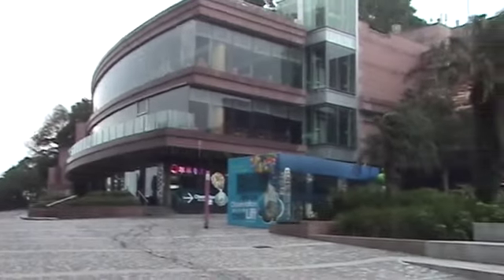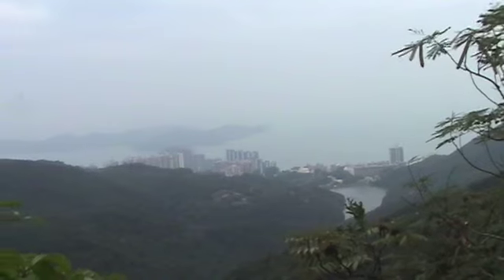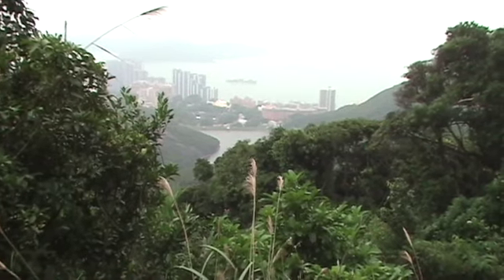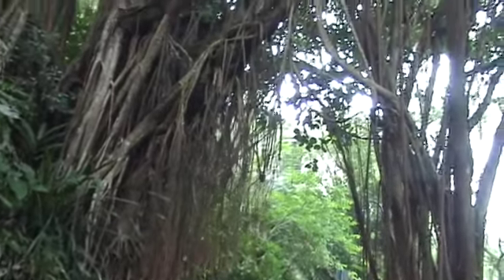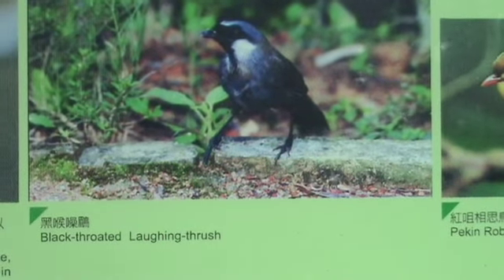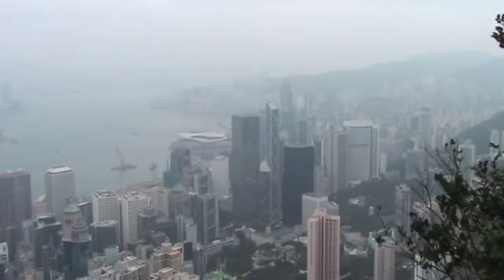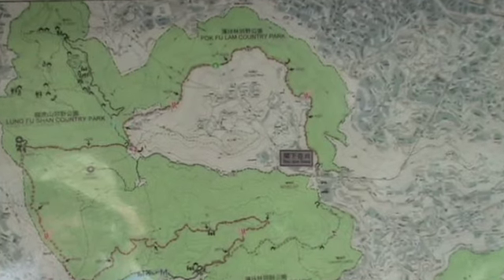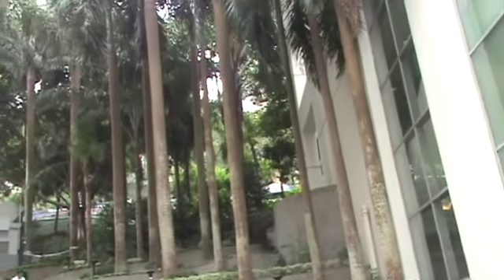China 134: Hong Kong: self guided walking tour & Peak Tram to Peak Circle Walk & views SD 480p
00:00 INTRO ** Peak Tram
01:35 on top ...
02:08 *** Peak Circle Walk
07:09 *** spectacular views from the 'The Peak's' Circle Walk …
10:06 * back down the tram …